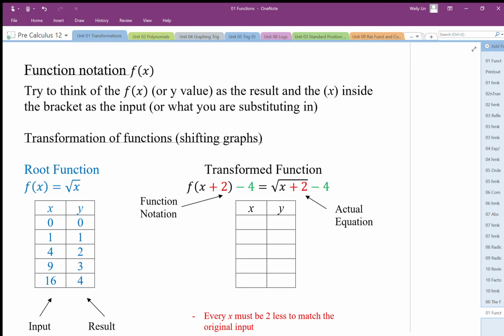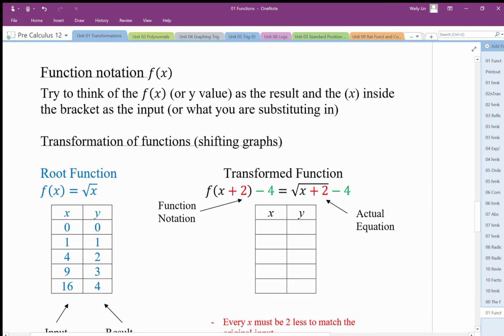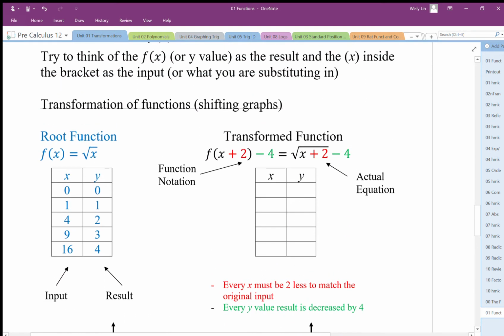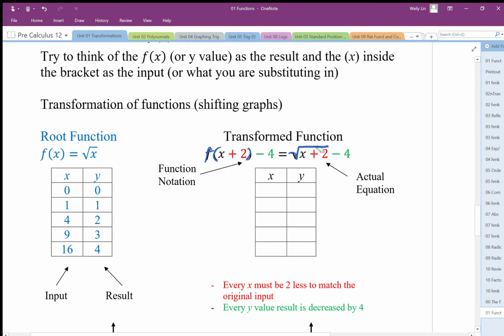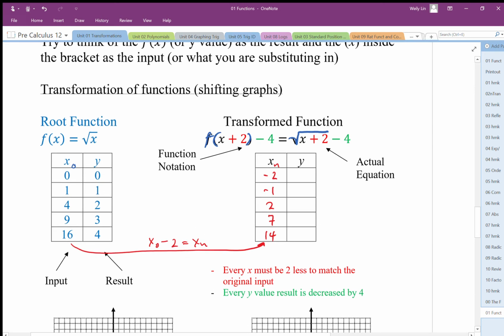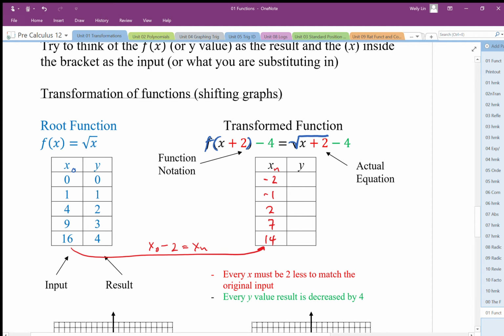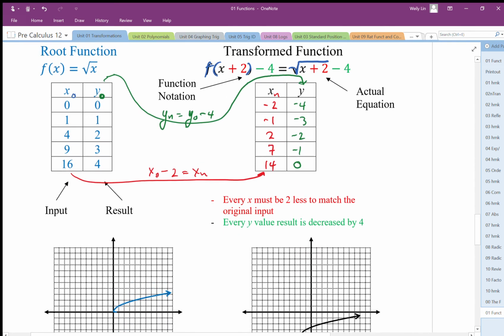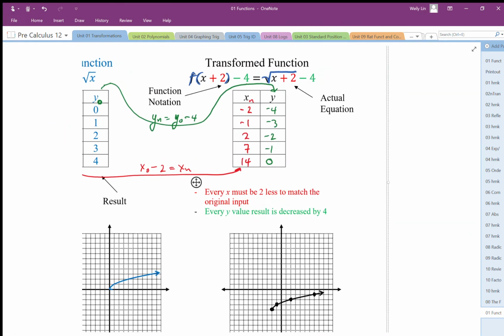01 Functions Part3